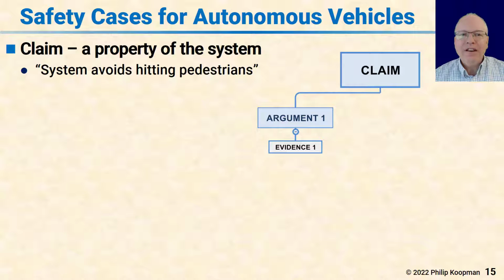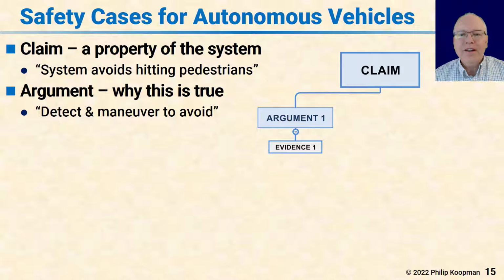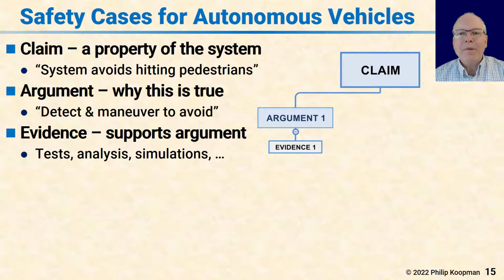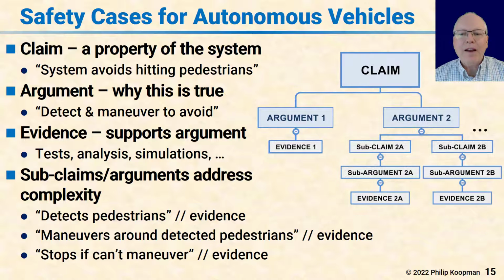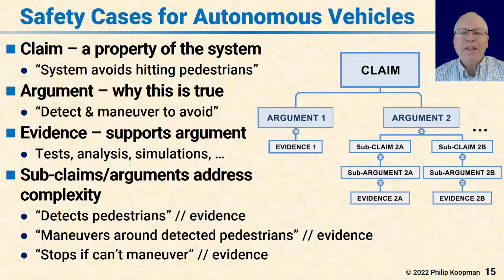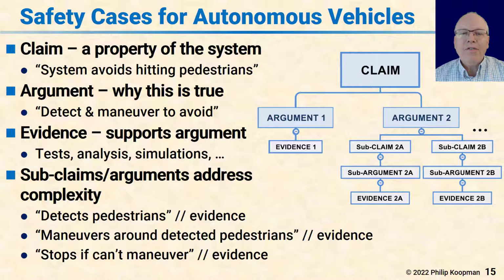L127 15 Safety Case Structure